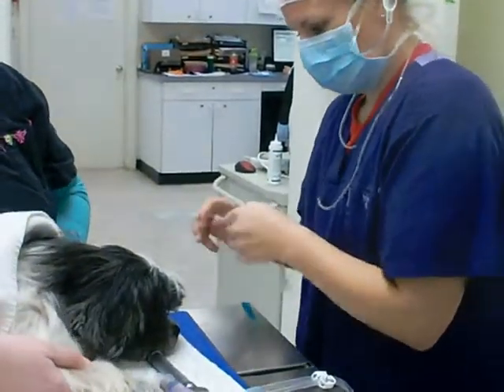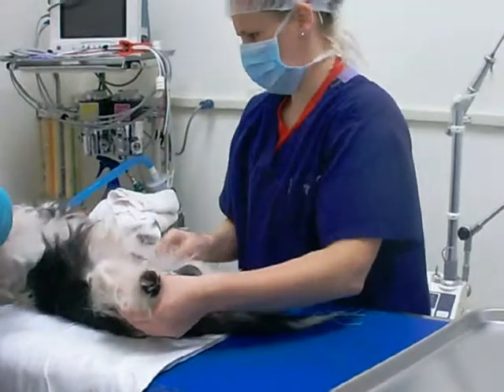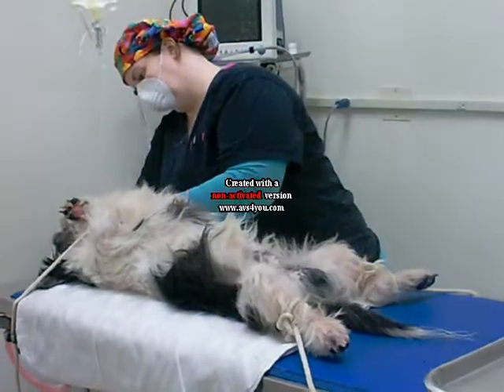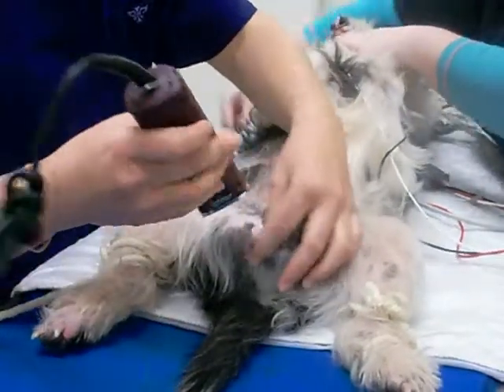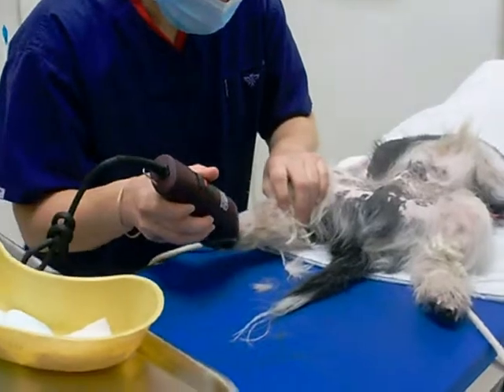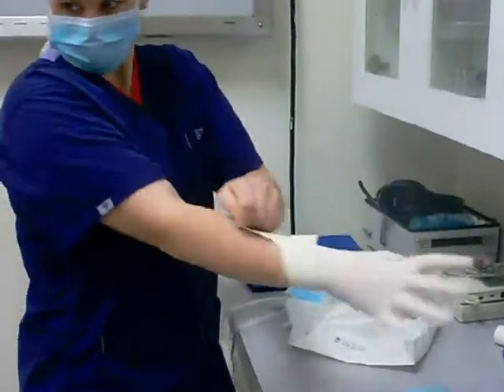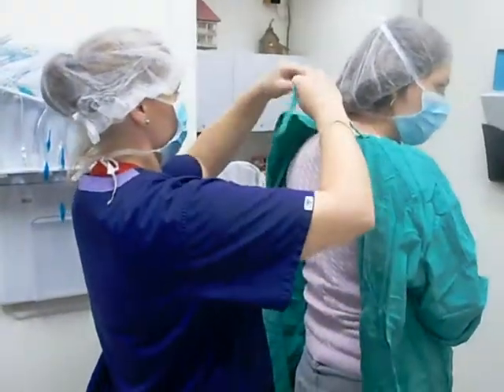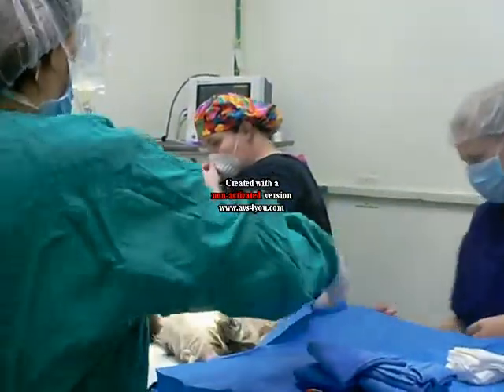knocking down nursing video